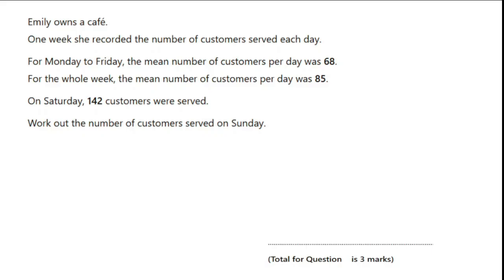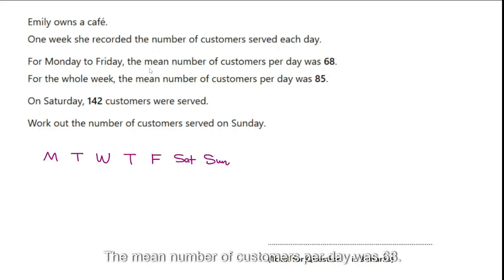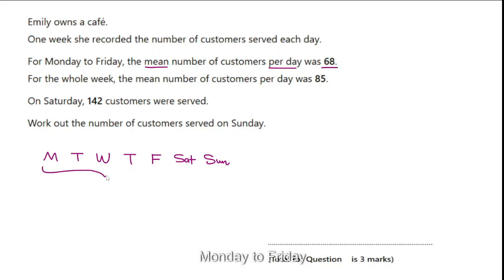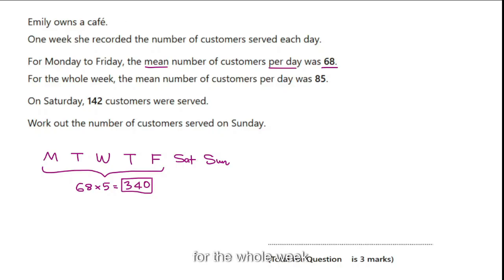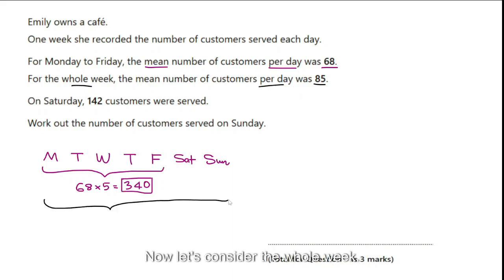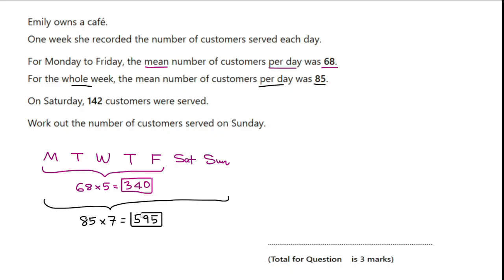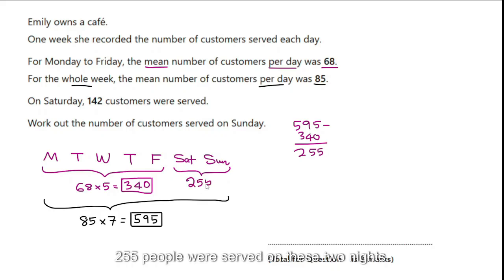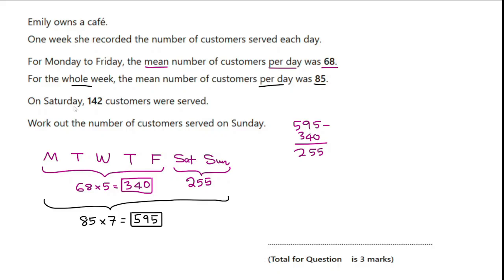GCSE Maths Exam Sprint Series 6 Reverse Mean ✅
Reverse mean questions can catch students out — but they’re easier than you think once you know the method!

In this GCSE Maths starter question, we show you how to work backwards from the mean to find missing values.
Perfect for Foundation and Higher Tier students preparing for exams.

📚 What you’ll learn:

What “reverse mean” actually means

How to use total = mean × number of values

A step-by-step example with working

Key tips for avoiding common mistakes

This is a classic exam-style starter — fast, clear, and easy to follow.